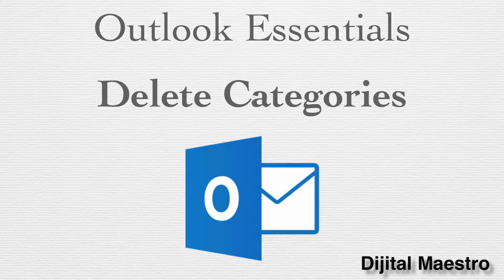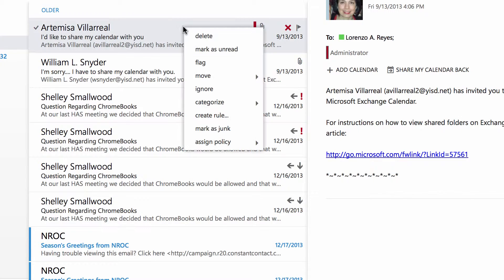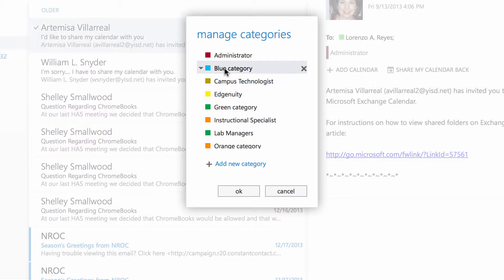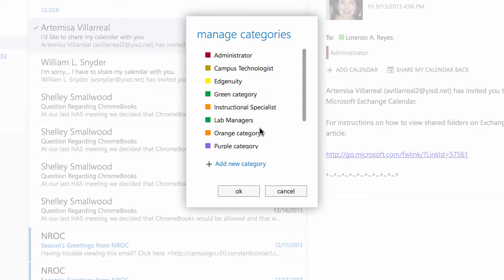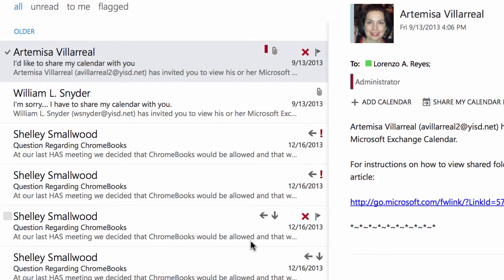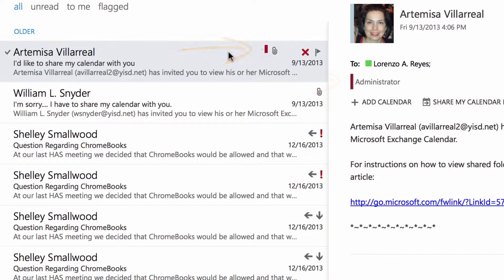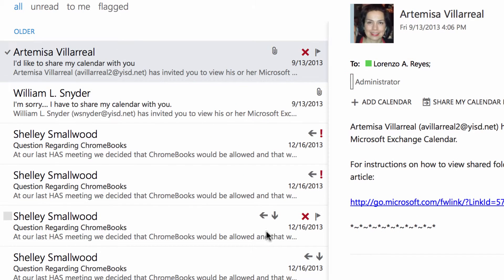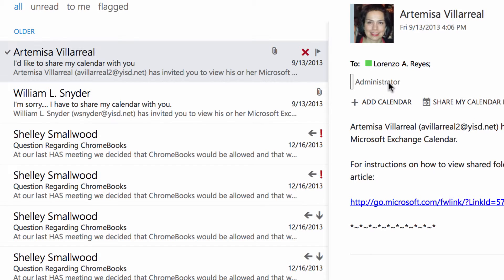Office 365 Outlook: Delete Categories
In this lesson we will learn how to delete categories.